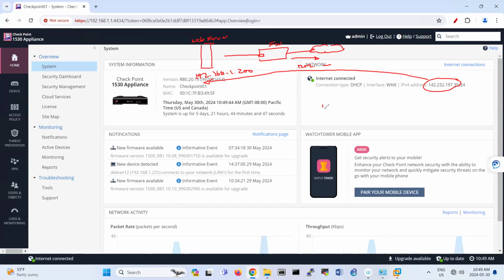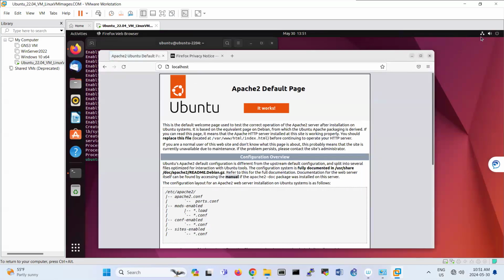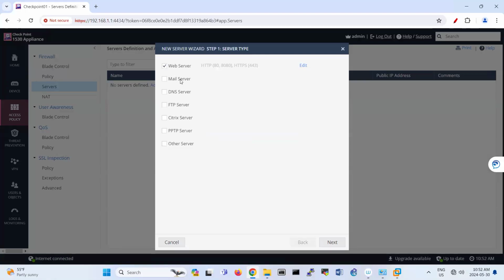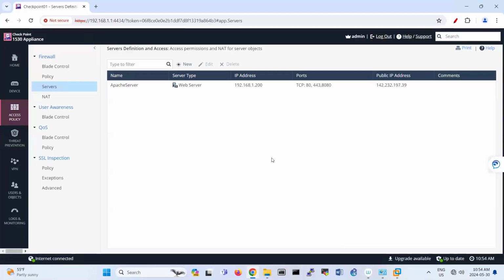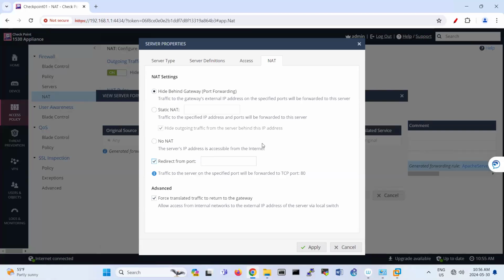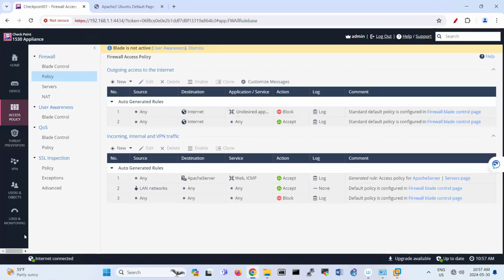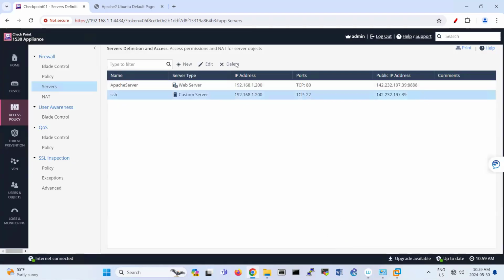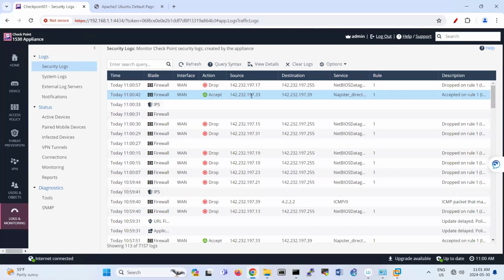Destination NAT Checkpoint 1530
How to configure Destination NAT in checkpoint appliances 1530
- Web Server
- SSH Server